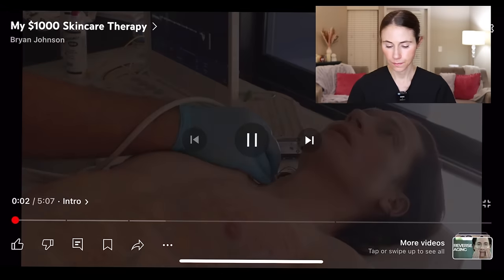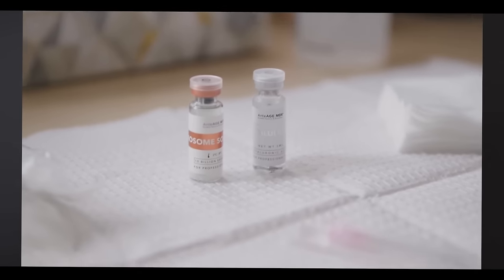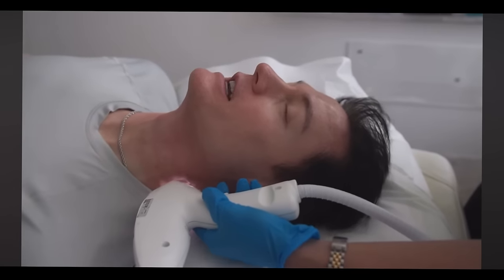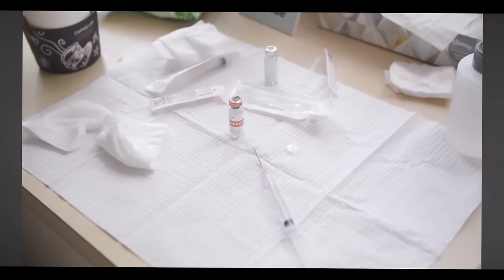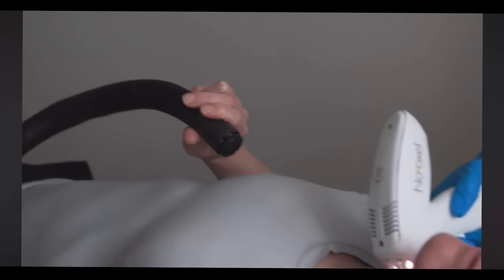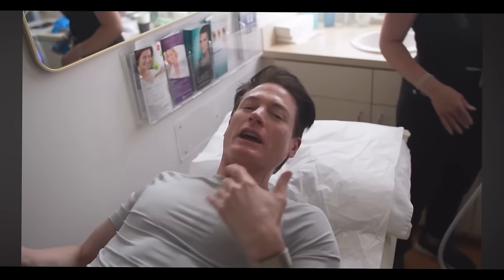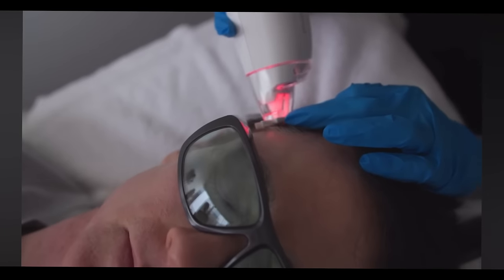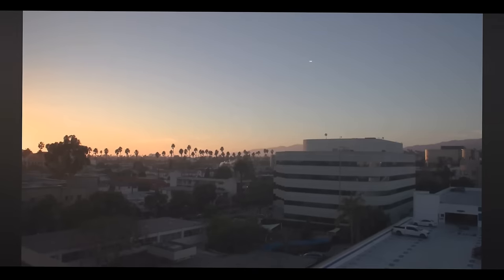Bryan Johnson's $1000 Skin Therapy Explained